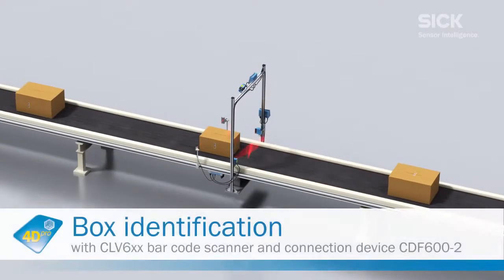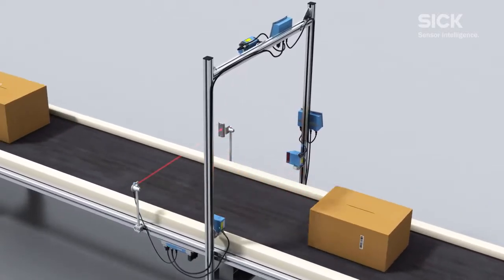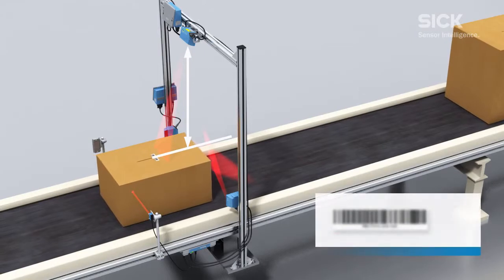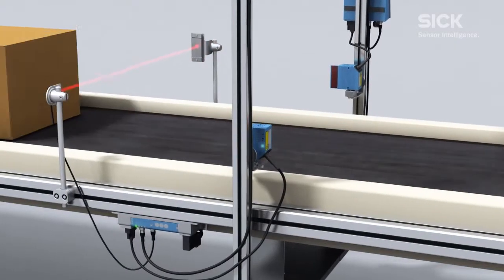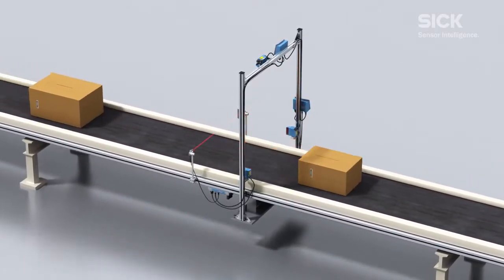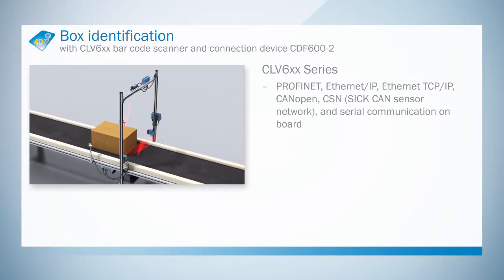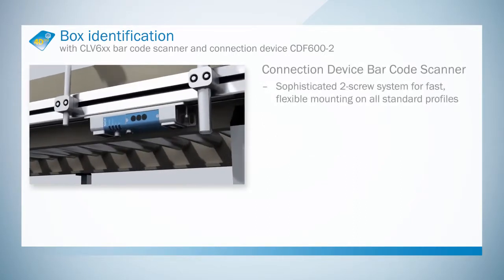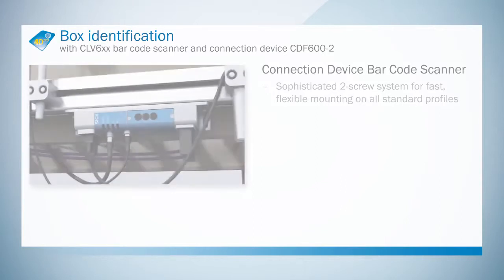4Dpro from SICK Box identification with bar code scanner and connection device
4Dpro from SICK Box identification with bar code scanner and connection device